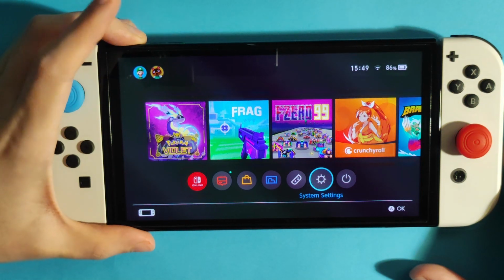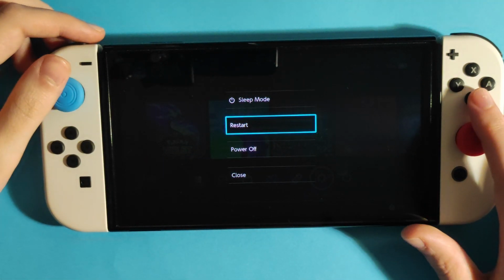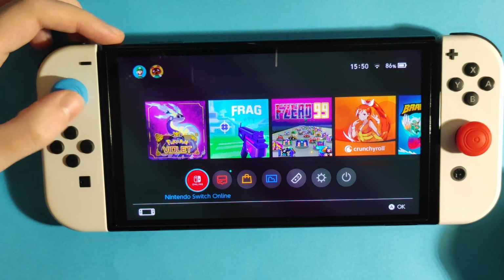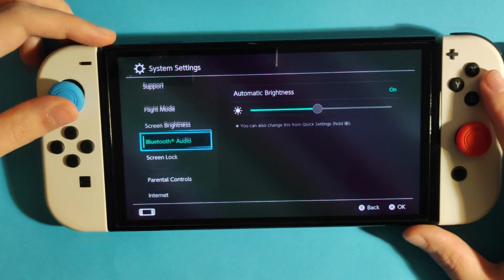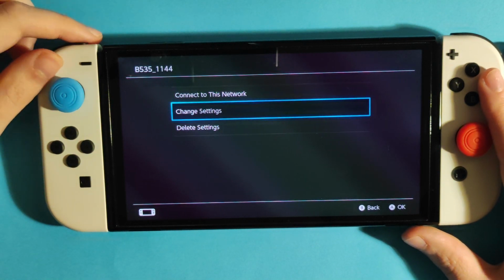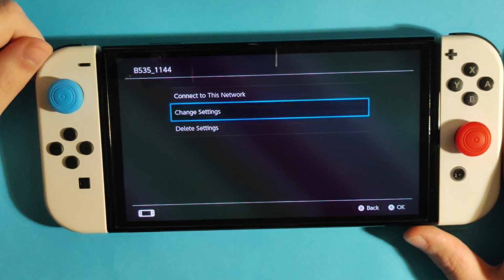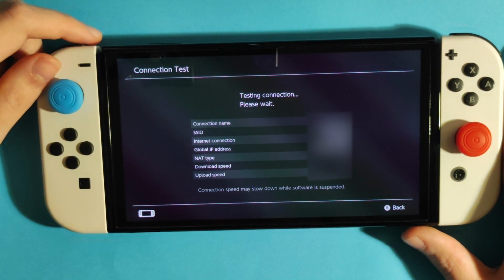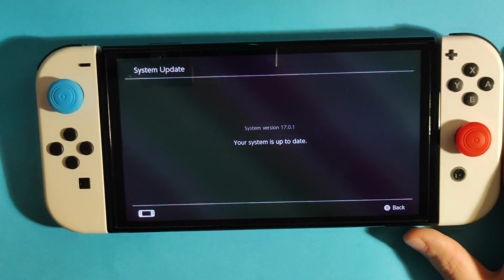How to Fix Unable to Connect to Network on Nintendo Switch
Follow the simple steps to troubleshoot and restore your network connection for a seamless gaming experience.